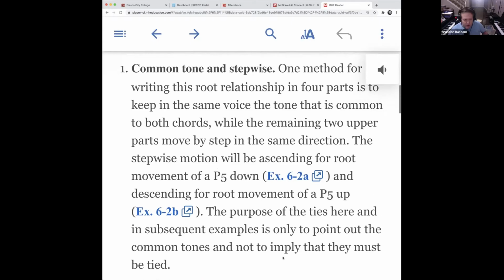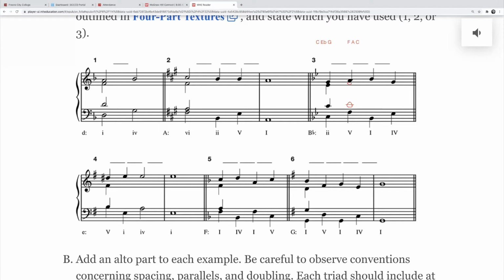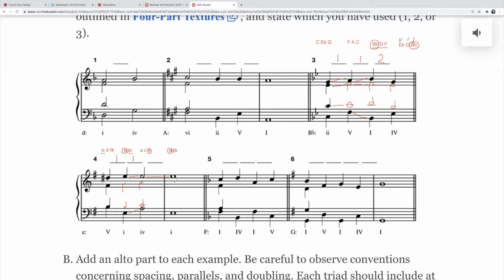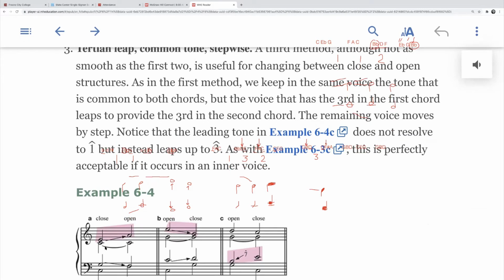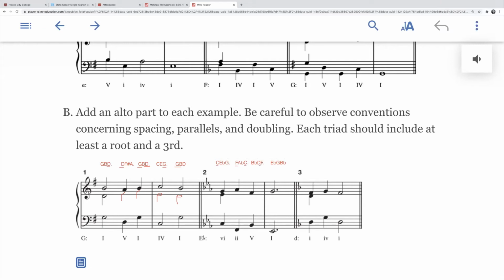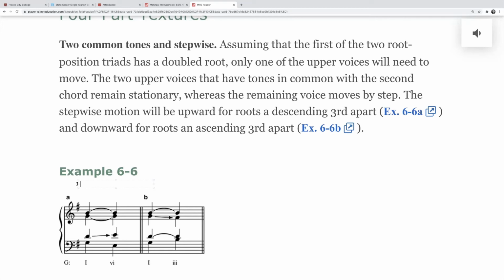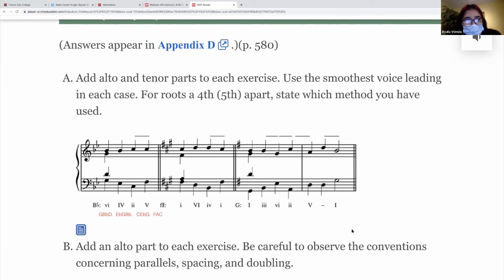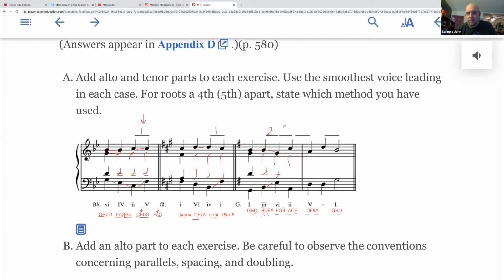MusicTheory 1 -Week 11 Day 2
In this video we continue Chapter 6. We take Self Test 6-2, and 6-3, and learn about root position writing with bass notes moving in root position by a 4th/5th and a 3rd/6th.